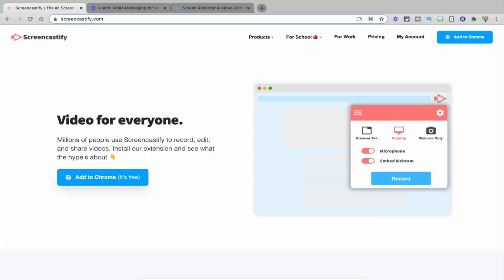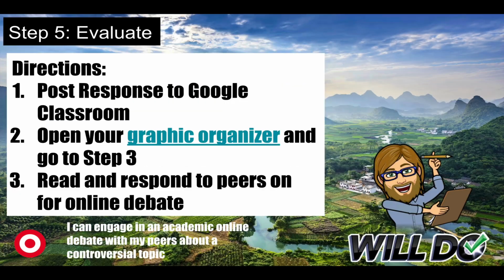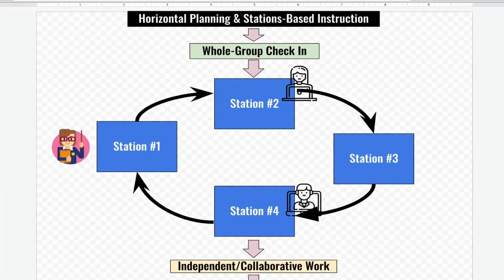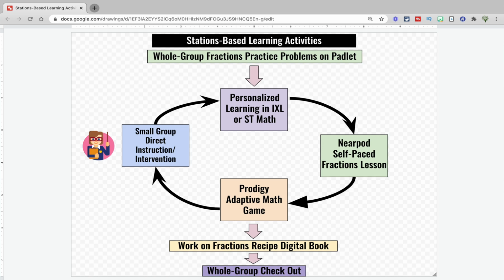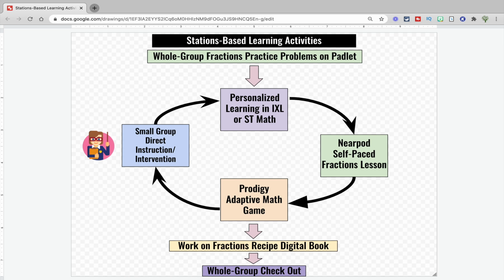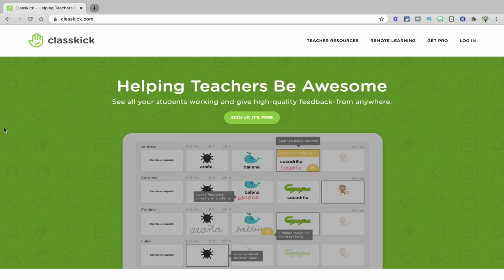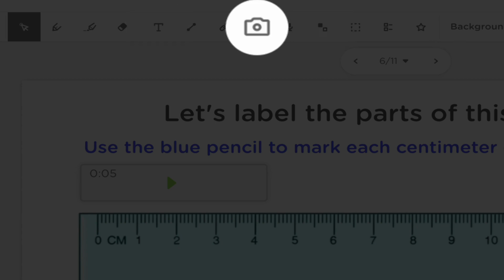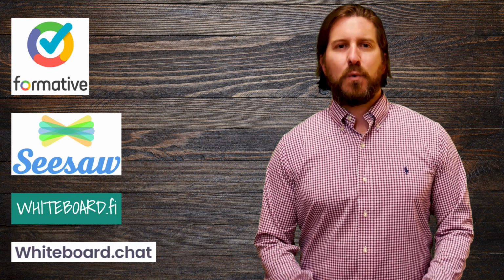In Person and Remote at the Same Time? No Problem!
Hybrid Teaching Tips: In-person and remote at the same time

Learn five techniques for how to address the unique challenge of teaching in-person students and virtual students at once in a concurrent hybrid teaching model.

Timestamps:

0:00 Introduction
0:42 #1 Move Your Entire Class Online
2:16 #2 Keep Using Asynchronous Teaching Techniques
3:35 #3 Set Up Your Hybrid Classroom in Stations
5:38 #4 Use Digital Workspace Programs
7:22 #5 Think Ahead When Spending Money
9:18 More Resources!